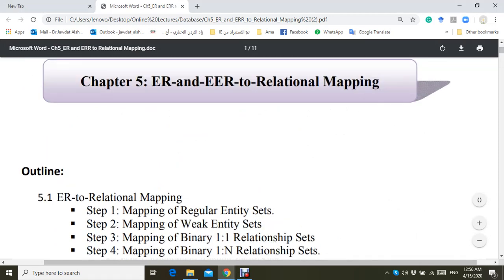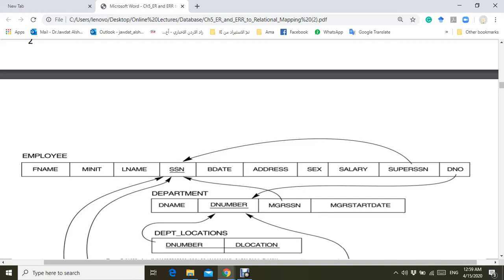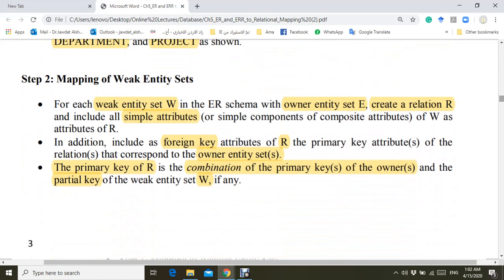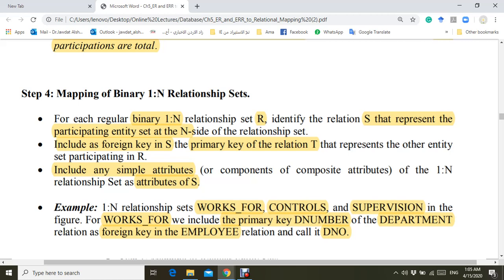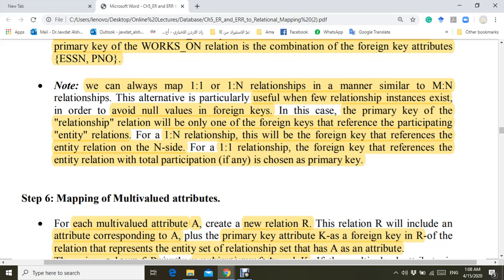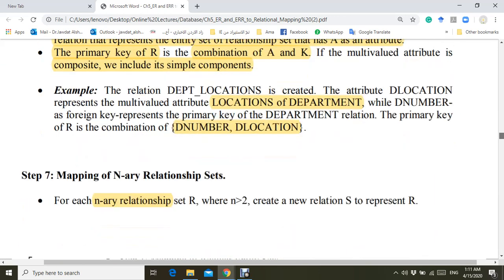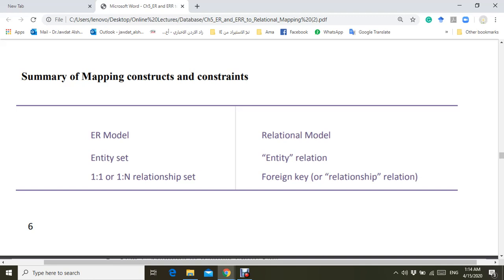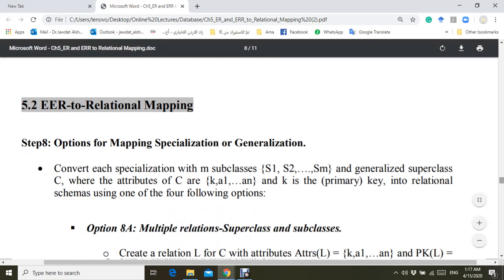Mapping ER Diagram into Relational Schema